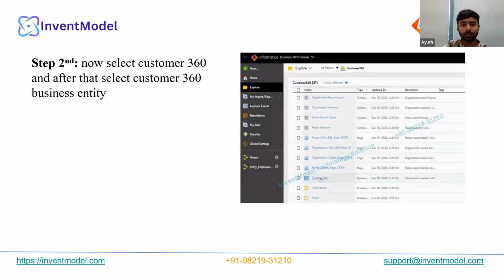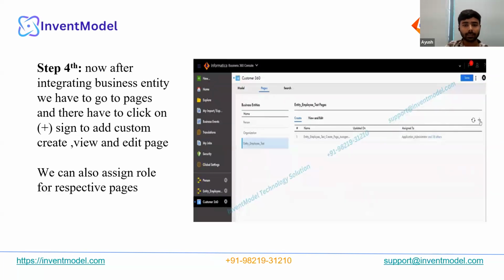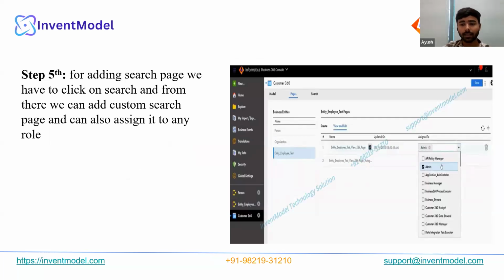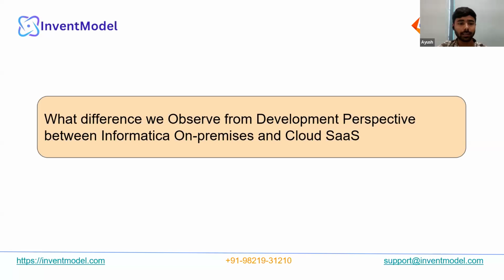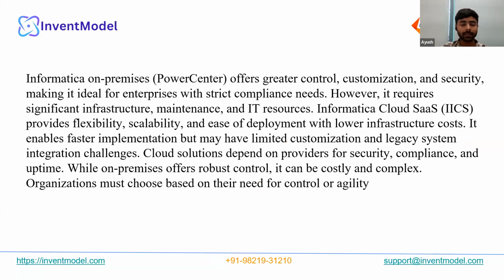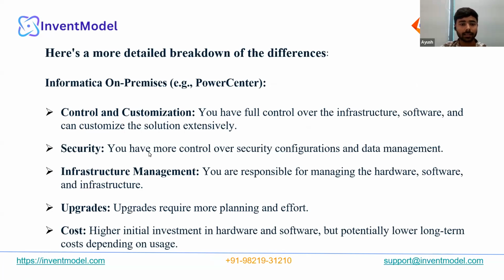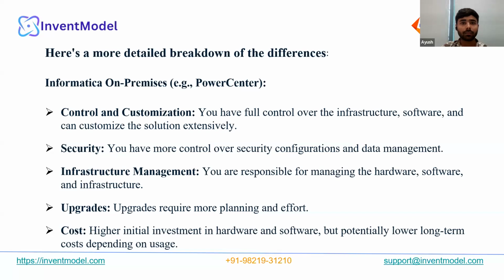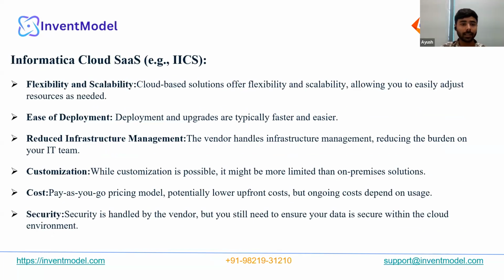Informatica MDM training | Integrate pages to C360, on prem and cloud SaaS difference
In this video, we’ll cover two essential topics for mastering Informatica MDM:

✅ Integrating Pages with Customer 360 — Learn how to seamlessly set up and customize pages for a unified customer view.
✅ On-Prem vs Cloud SaaS — Understand the key differences from a development perspective, including deployment, configuration, and performance.